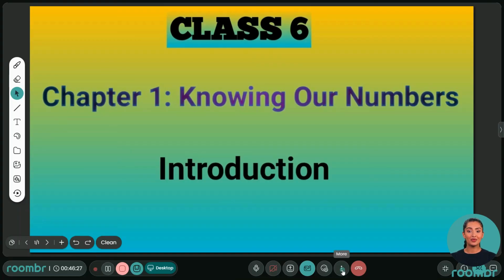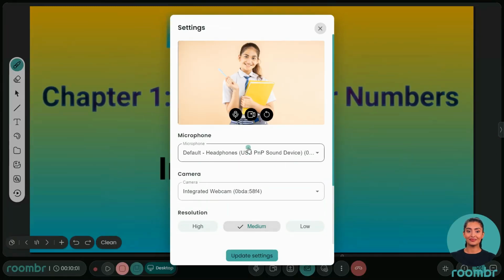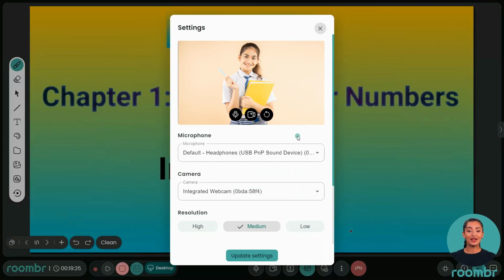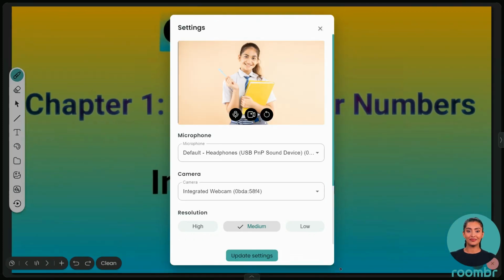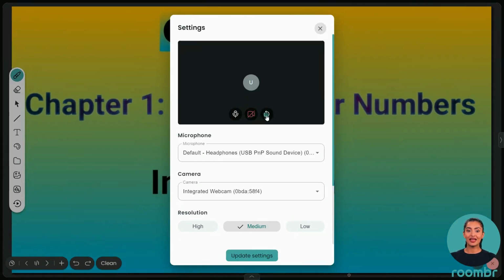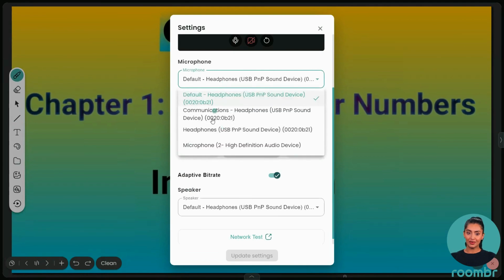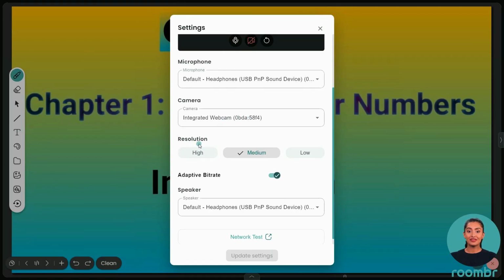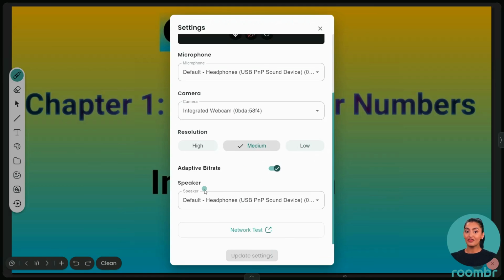How to Change Camera & Mic During a Roombr Session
In this tutorial, we'll show you how to update your audio and video settings live while you're in a Roombr session—without disrupting your class or meeting.
In this video, you'll learn how to:
Access the "Audio Video Settings" menu during a session

Preview and rotate your camera

Mute/unmute mic

Switch between multiple cameras, microphones, and speakers

Test your network connectivity

Adjust your streaming resolution (High / Medium / Low)

Whether you're troubleshooting or upgrading your input devices mid-session, Roombr makes it easy and seamless!